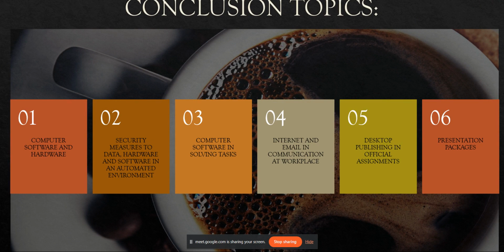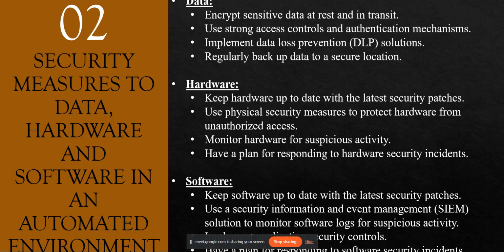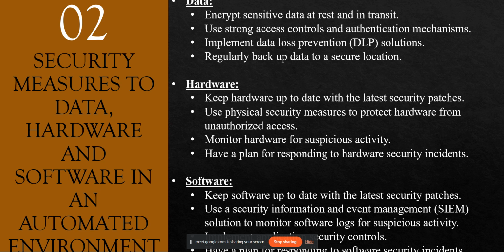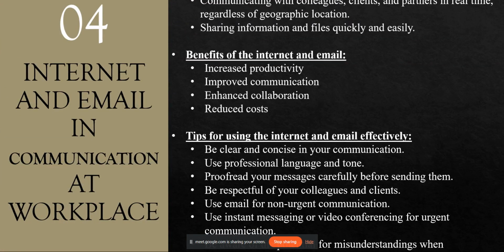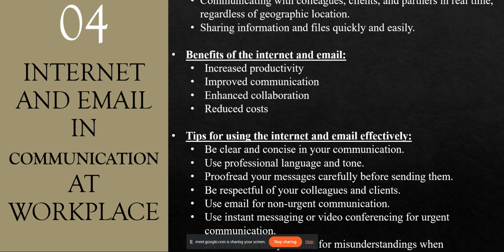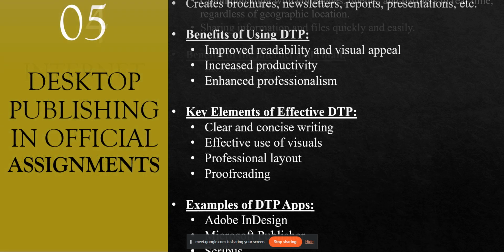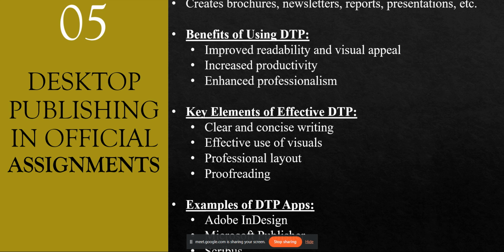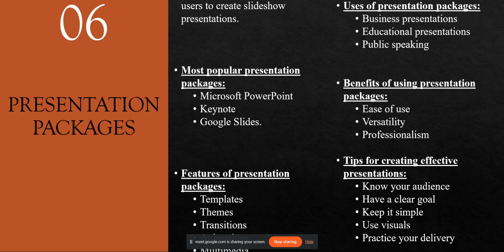Demonstrate Digital Literacy: Conclusion (Overview)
This video touches on the major learning points of the unit "Demonstrate Digital Literacy".